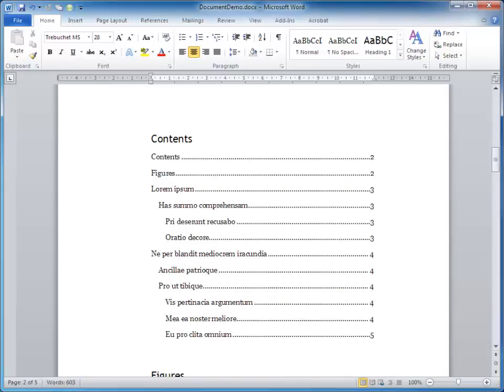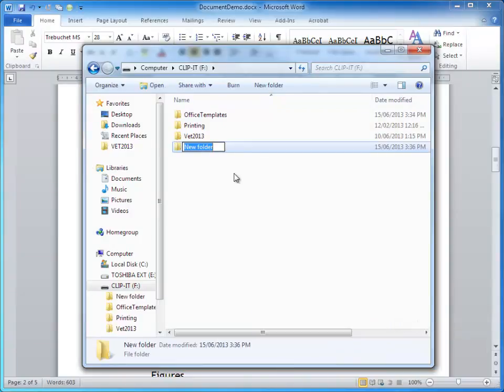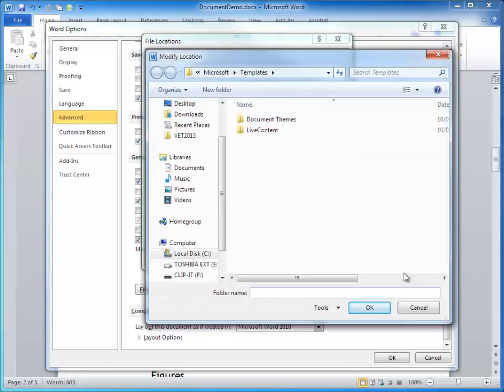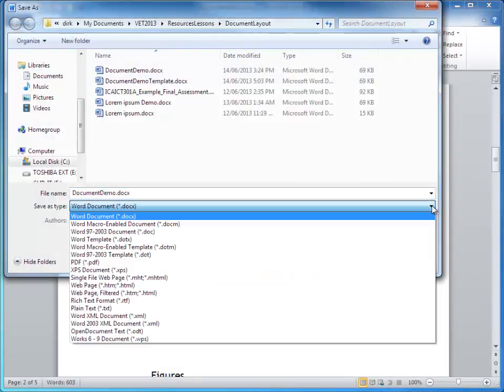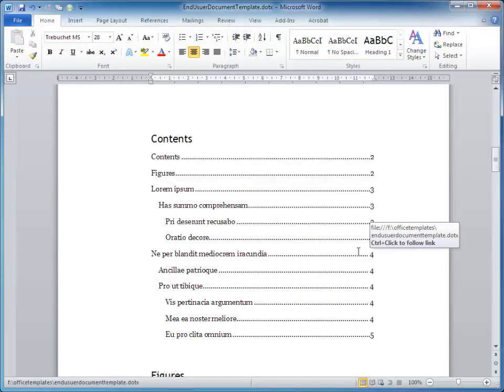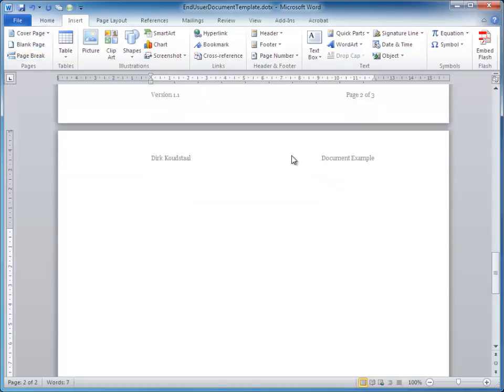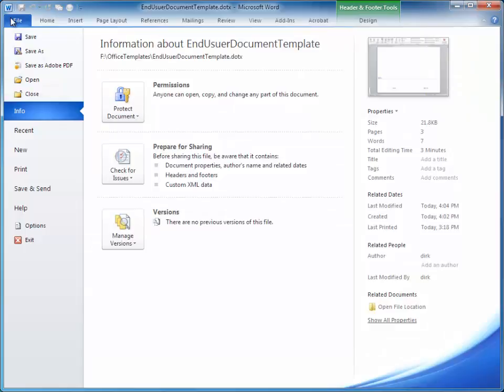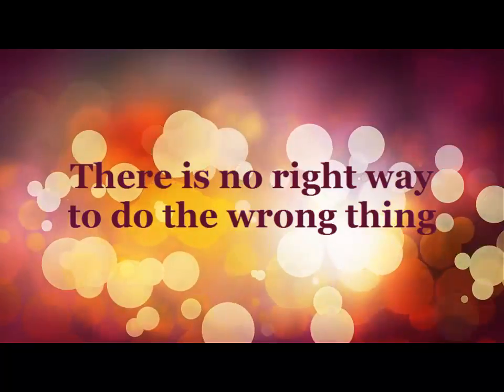Create Document Template in MS Office Word - Part 9W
Create a template of all your document settings.